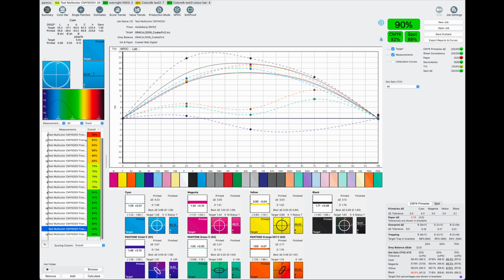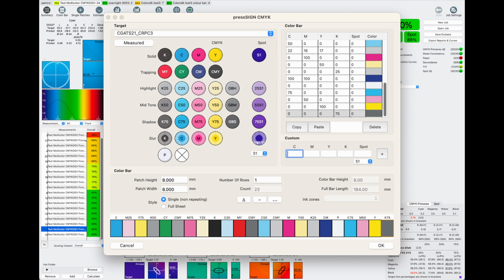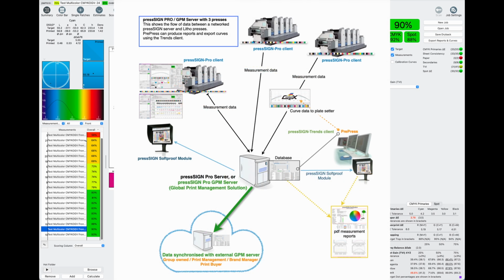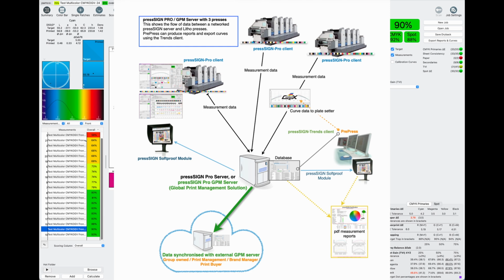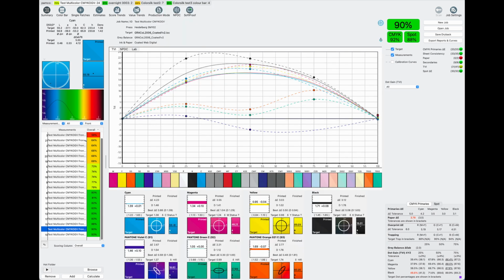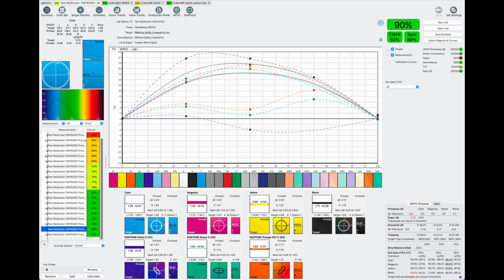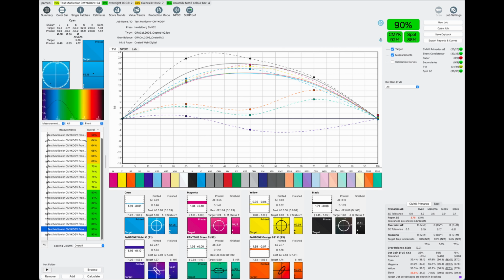pressSIGN Podcast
This is a short excerpt from an AI created podcast relating to pressSIGN and some of its features and functionality.